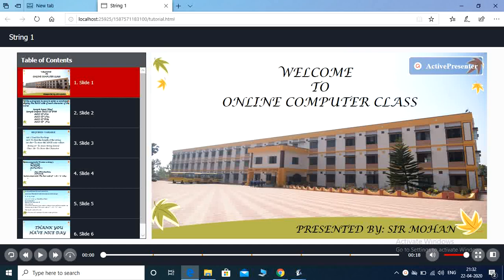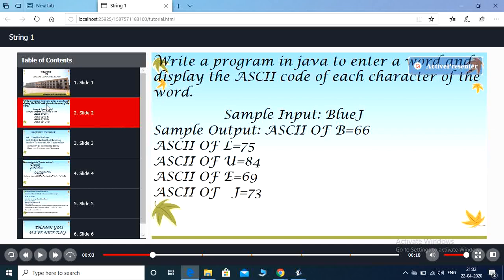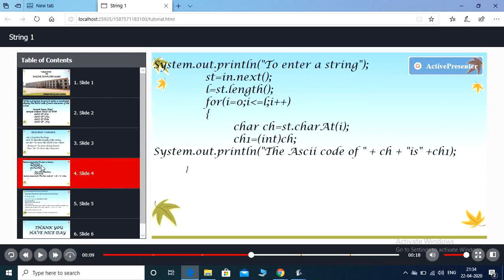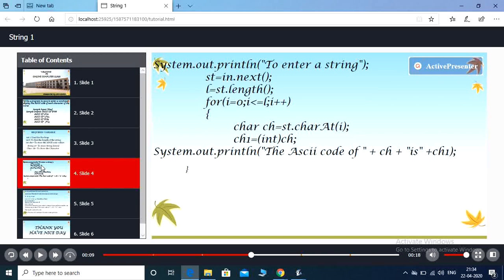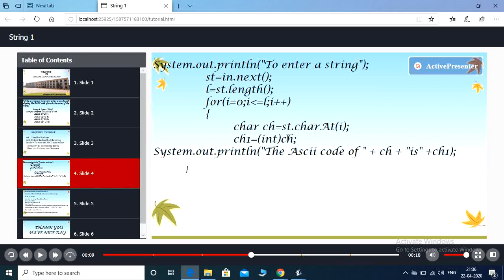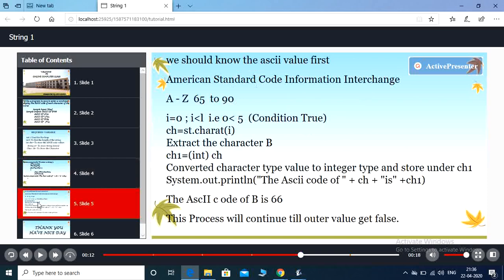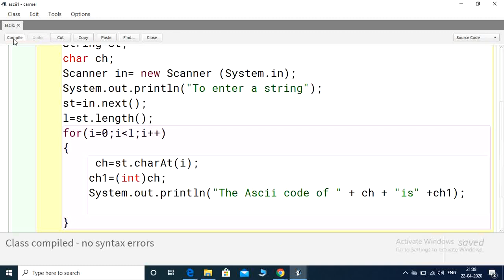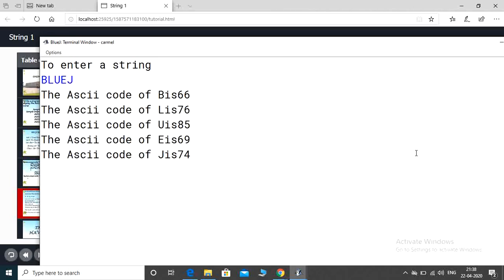String Program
To print the ASCII CODE values